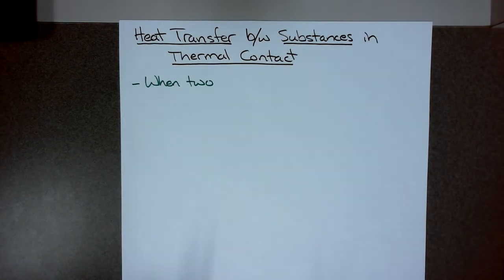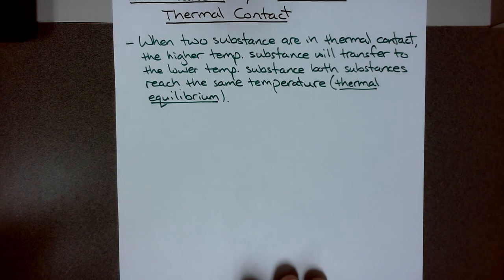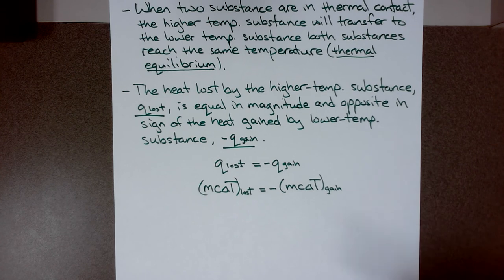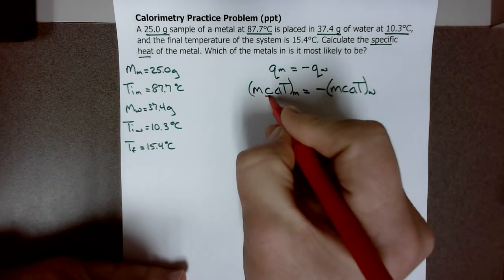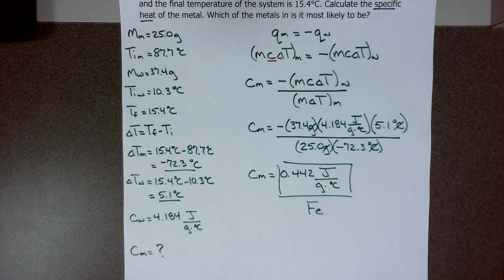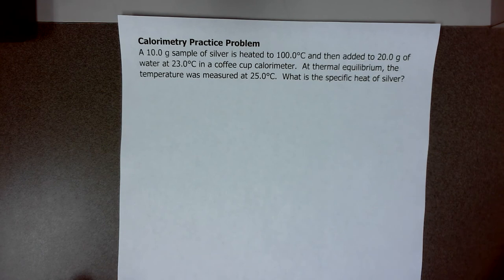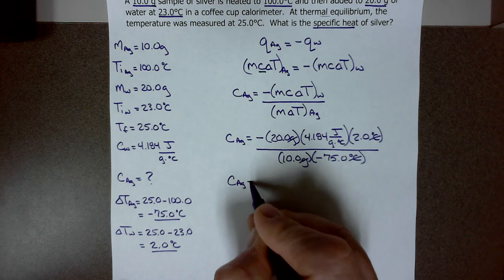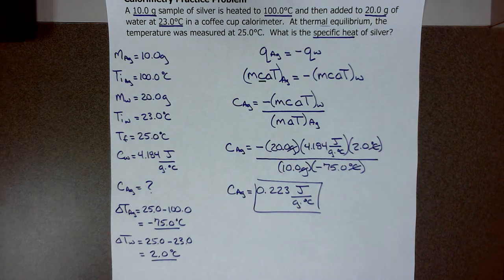Calorimetry for Substances in Thermal Contact